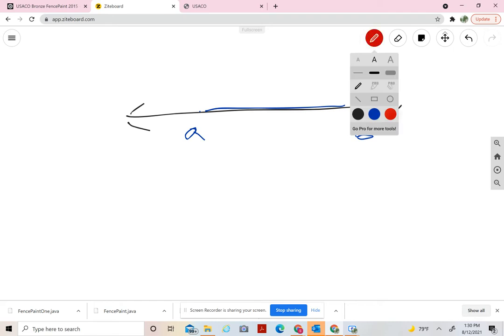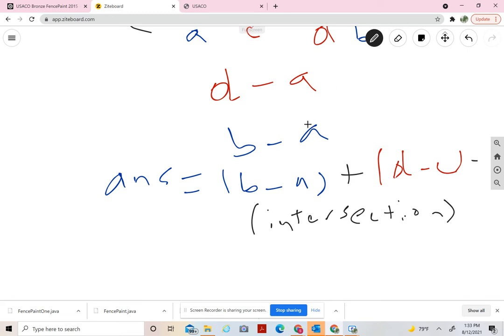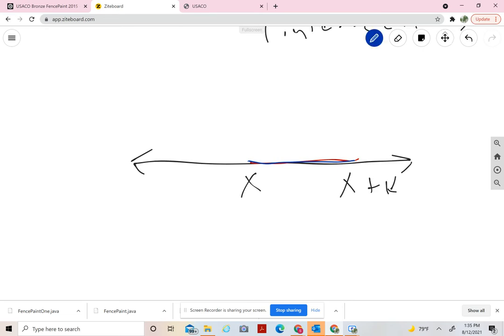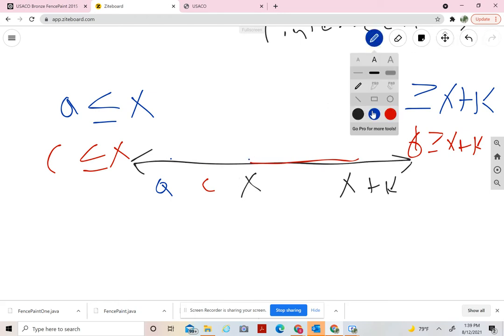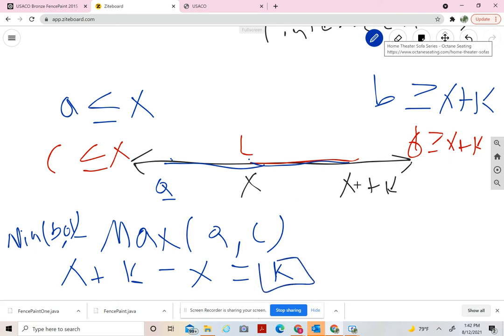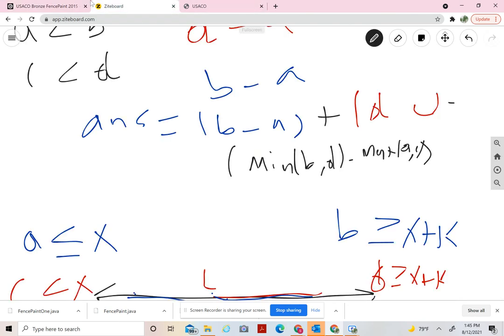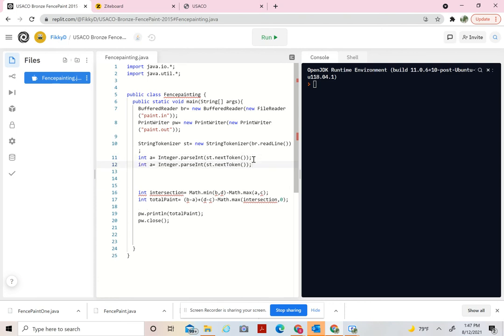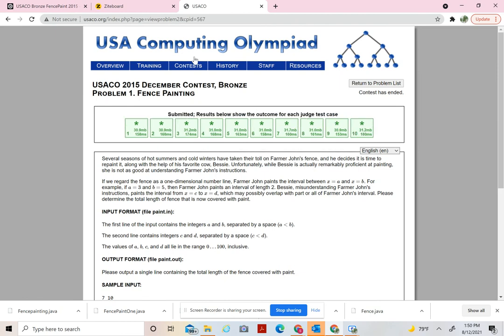A Simple Fence Painting Problem from USACO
Wanted to bring back my first video and first problem I solve in USACO for nostalgia. It was my first competitive programming problem I solved, and so I wanted to leave that on my channel no matter how cringe it is.